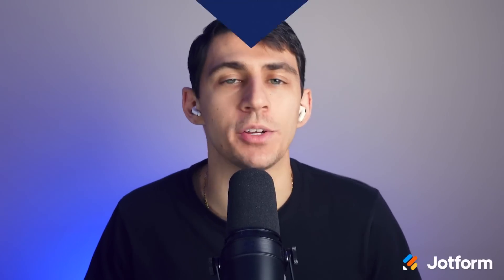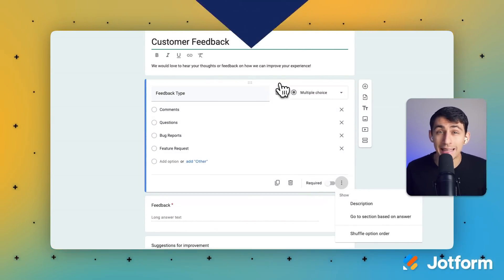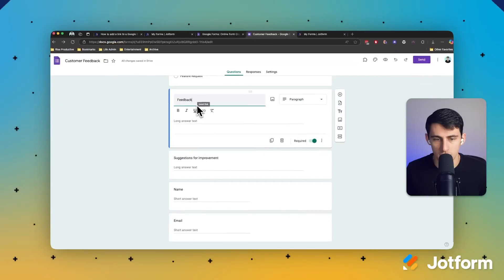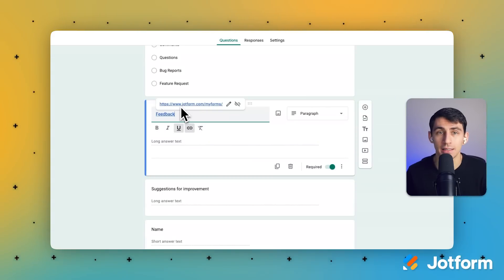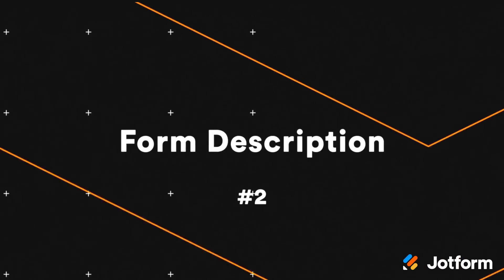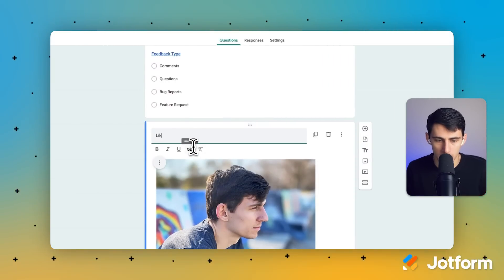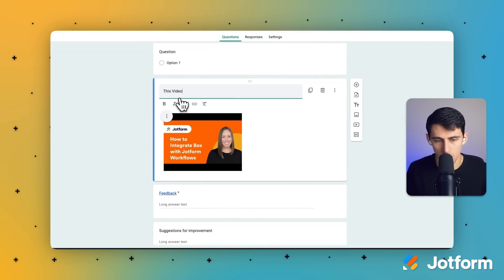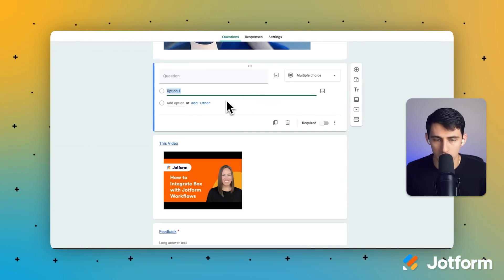How to Add a Link to a Google Form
Need to add a link to your Google Form but aren't sure where to look? Find out where, how and much more in this quick and informative video from Jotform.